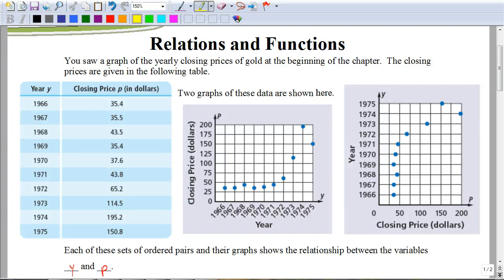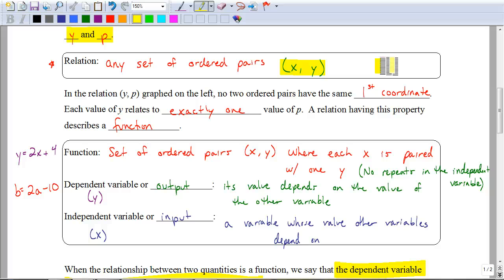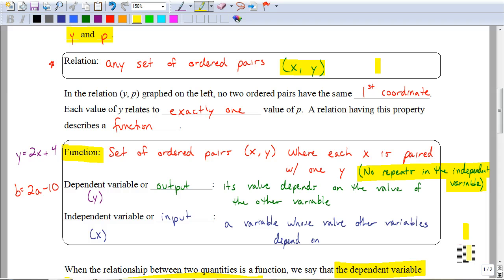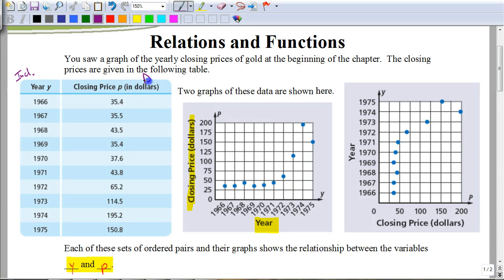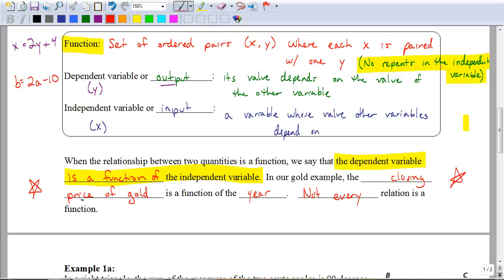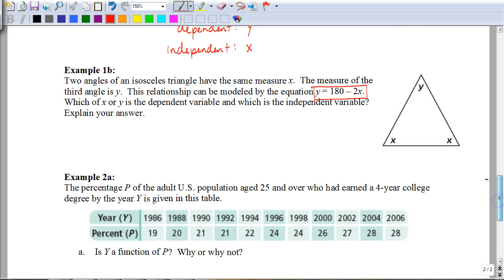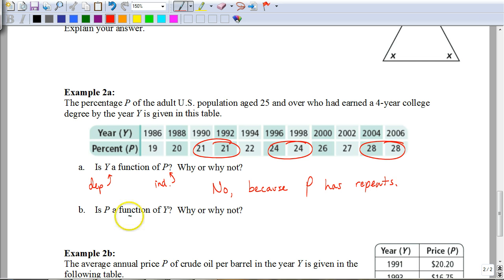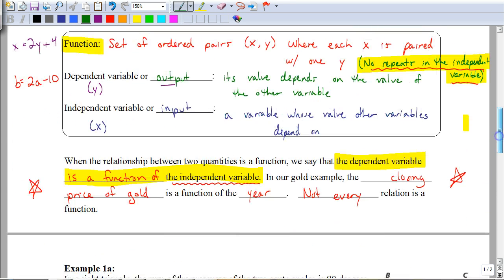Lesson 1.2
The difference between a relation and a function